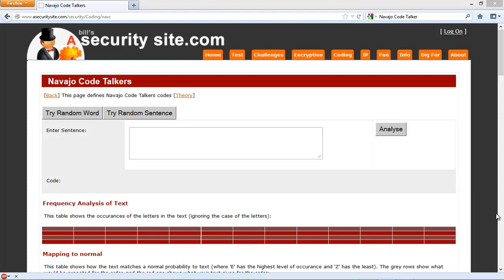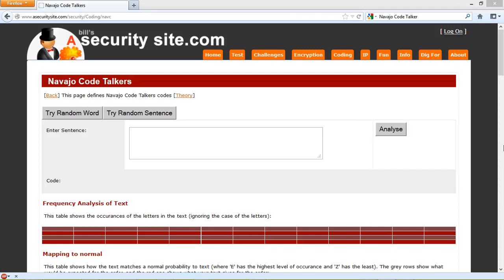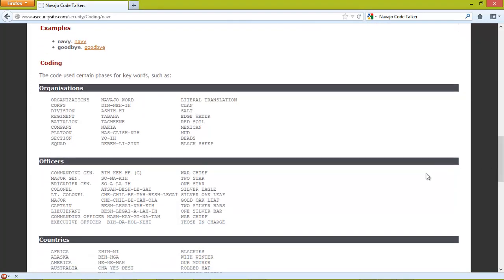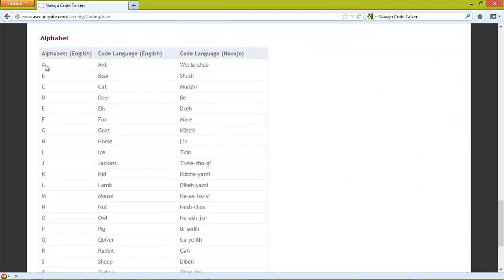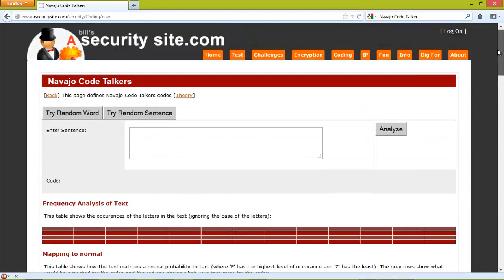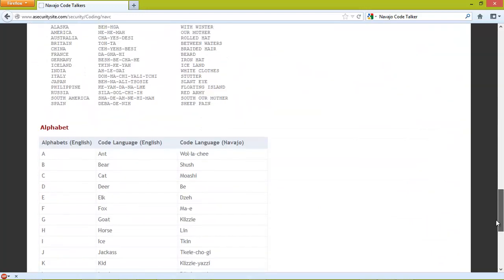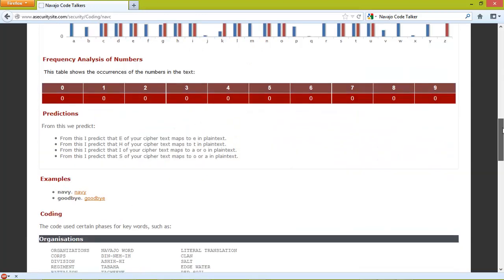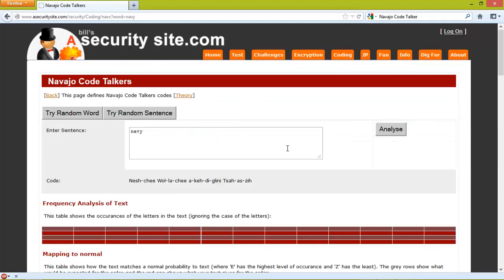Coding/Encryption Snippets: Navajo Code Talkers (HD)